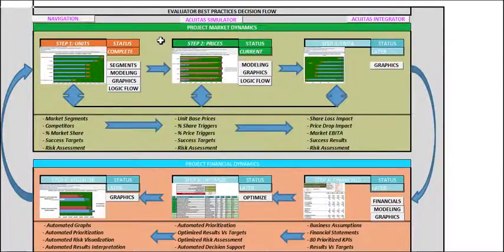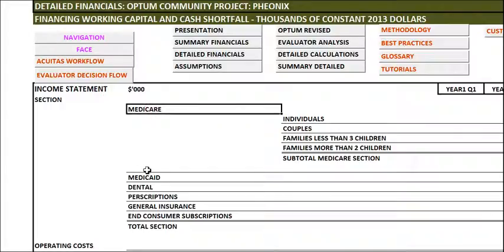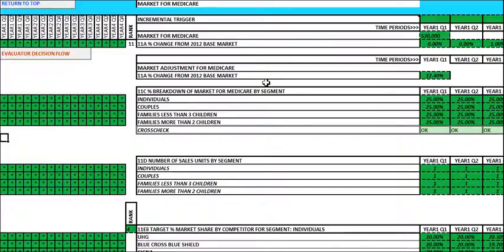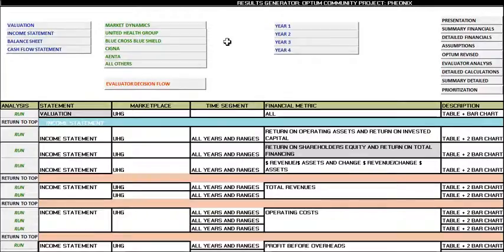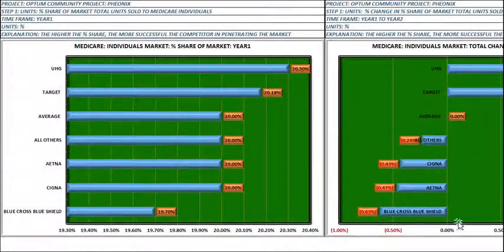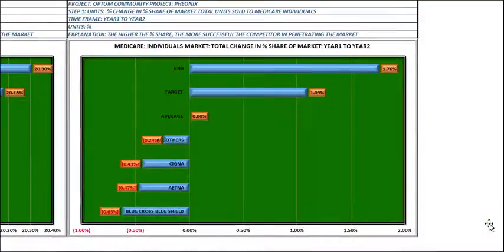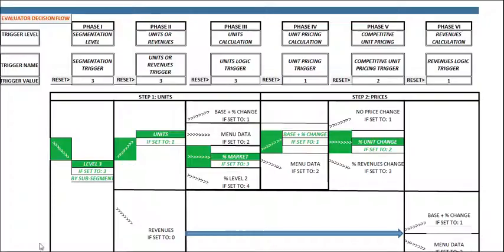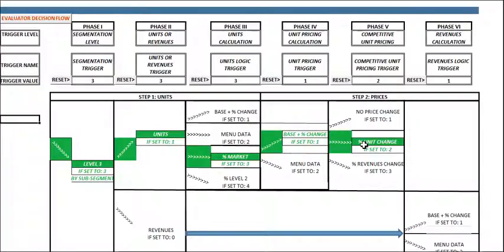Acuitas Evaluator: Dynamic Best Practices: STEP 1 Units